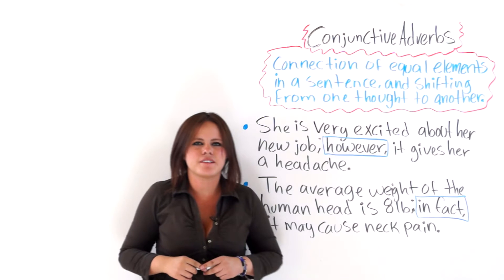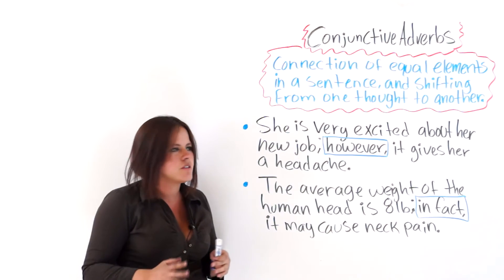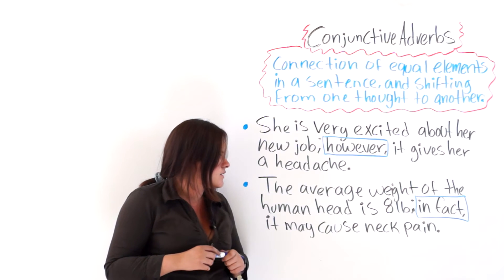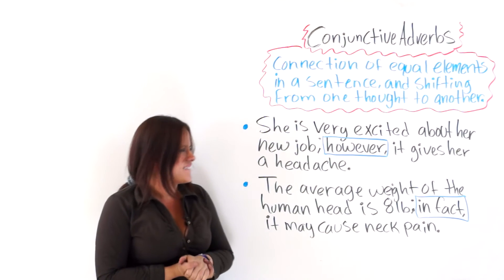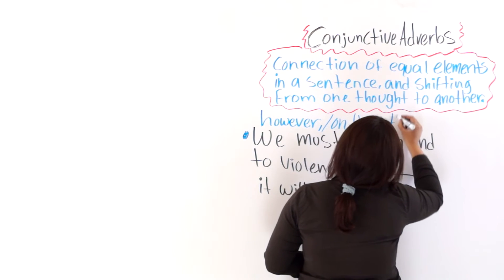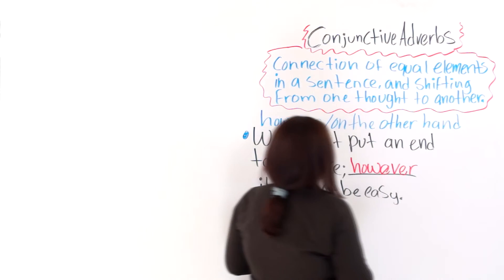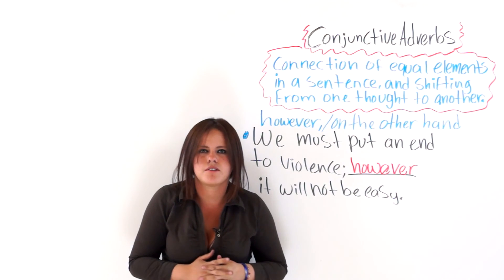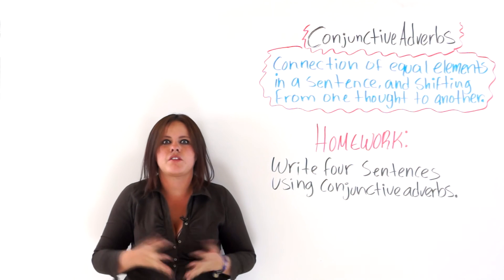English Grammar: Conjunctive Adverbs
Adverbs are words that limit or modify verbs. As you know, there are several kinds of adverbs. In this video, Faby teaches you all about a very specific type of adverbs: conjunctive adverbs. By the time you finish watching this video, you should be very comfortable recognizing and using conjunctive adverbs in your English speaking in English writing.

Our website is a great place to learn more about English, view all of our video transcripts, and participate in our community.

Be strong and continue studying English until you've mastered the basics. The rest will easily follow!

Faby
xoxoxoxoxo